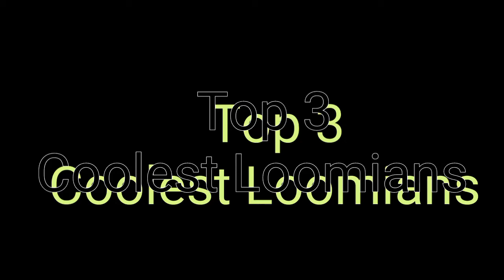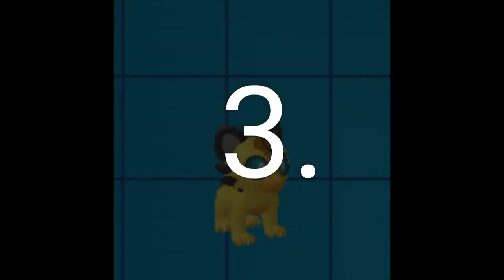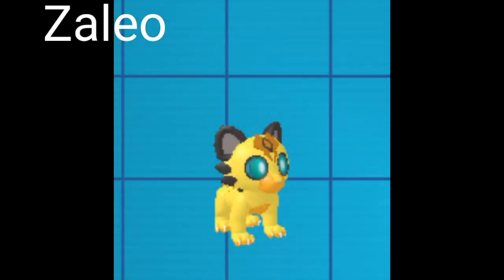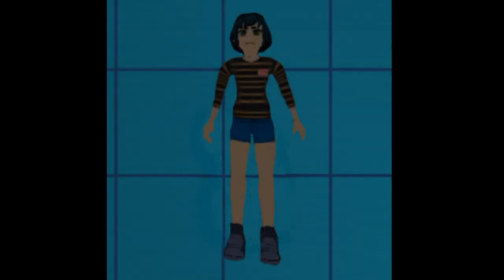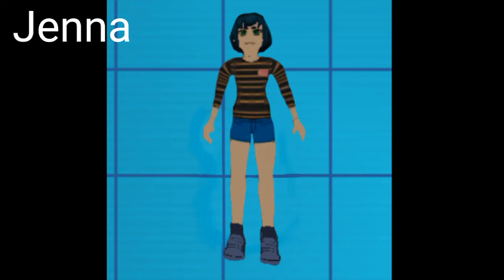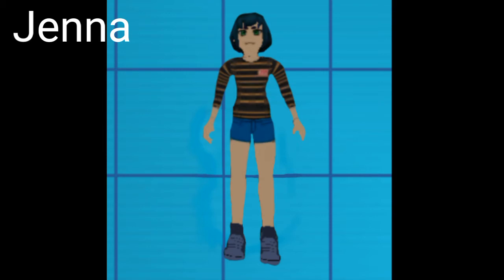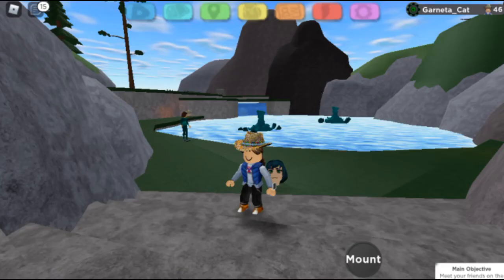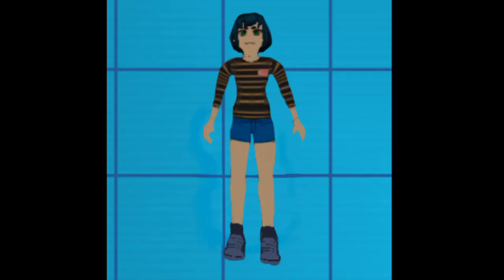Top three COOLEST Loomians - Loomian Legacy Roblox (A loomian no one has!*Thumbnail*)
Don't you think Jenna is epic?
Tell me if you have a Jenna.
I think this Loomian is more rare than a Glamma, pure Nimble, Tp trained Protogon. with perfect stats! Jenna is a legend.

Ikazune and Zaleo are really some of my favorites though. Which Loomian do you think is the coolest? ⬇